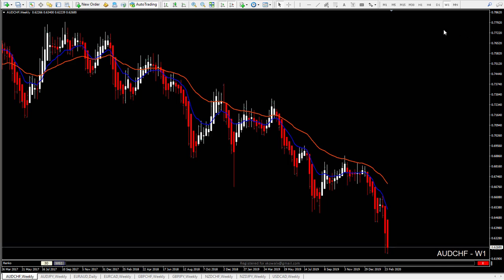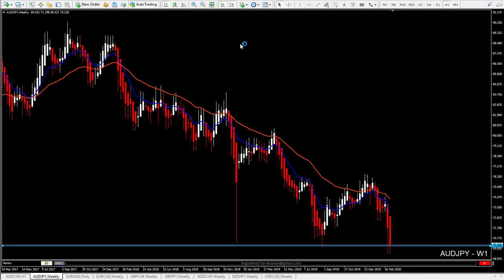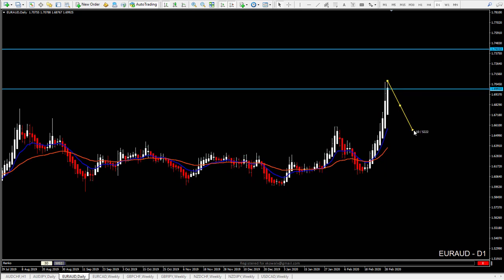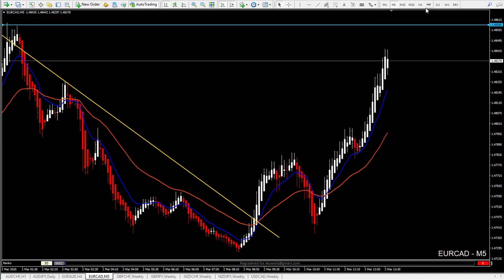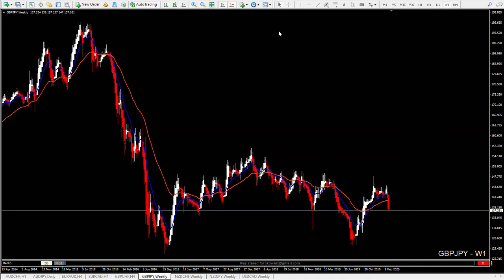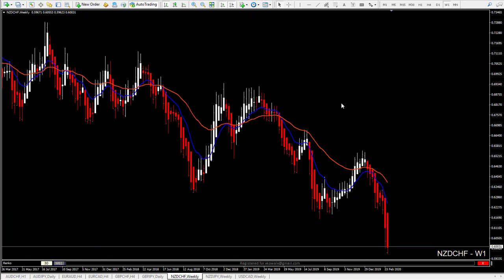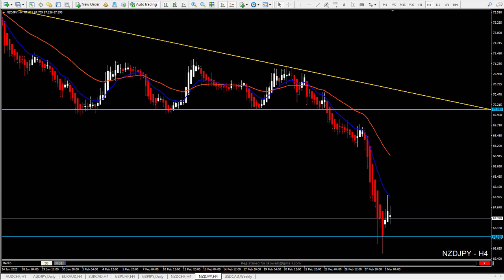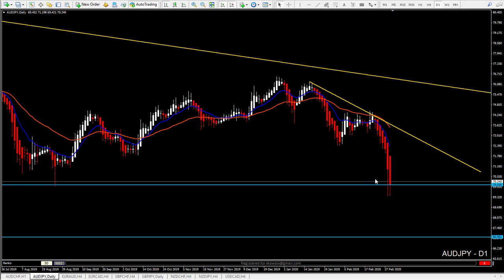Weekly Forex Forecast 02-06.03.2020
Pairs which I follow:
AUDCHF, AUDJPY, EURAUD, EURCAD, GBPCHF, GBPJPY, NZDCHF, NZDJPY, USDCAD